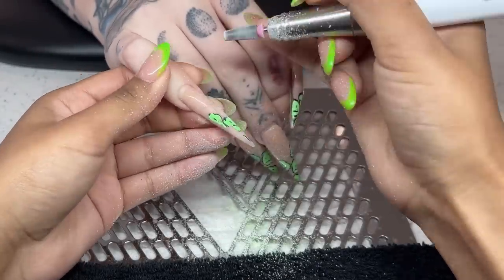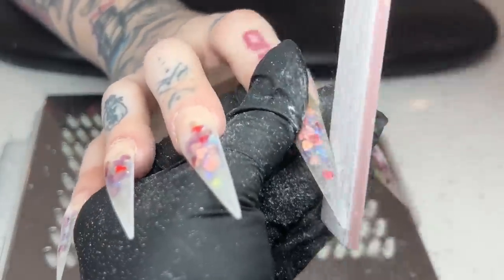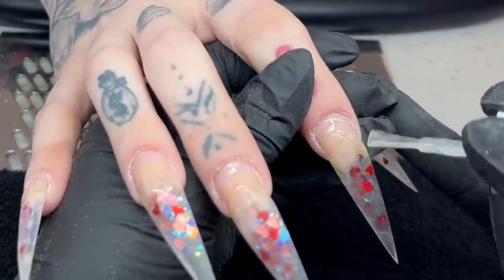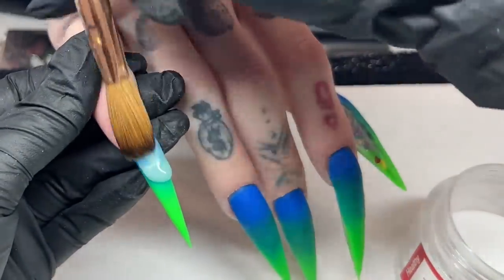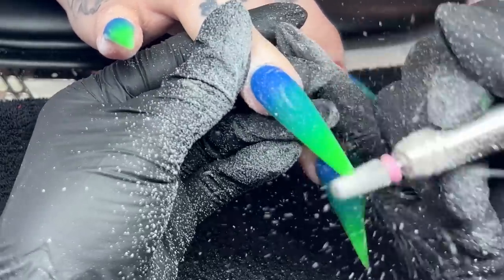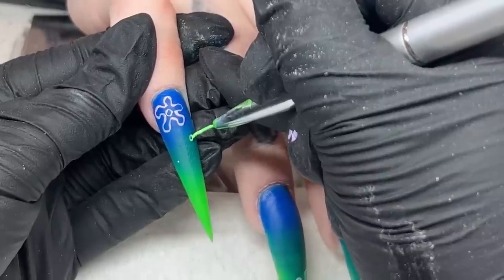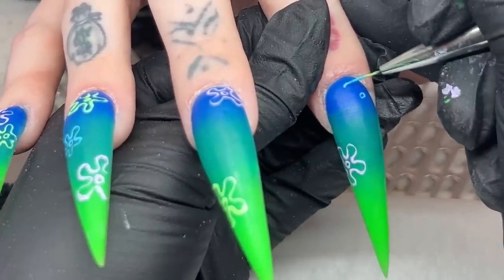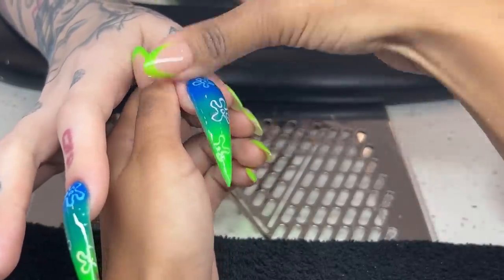Watch Me Work | Acrylic Rebalance + Fun Nail Design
Back with my girl Britney! Doing some super fun vibrant SpongeBob inspired nails, hope you love them!

Amazon

Hand files